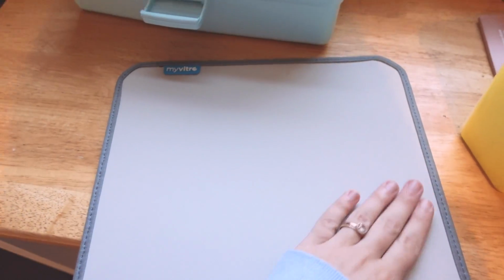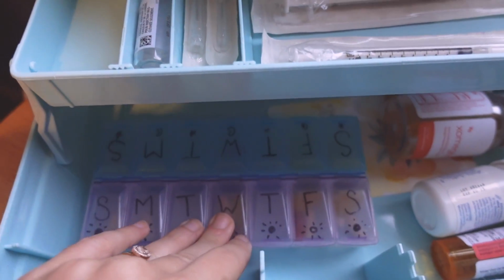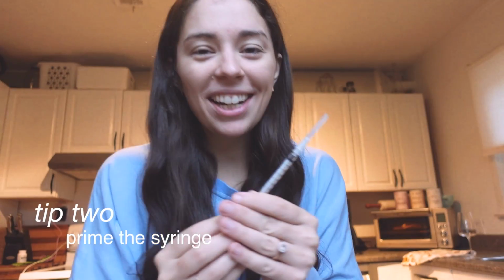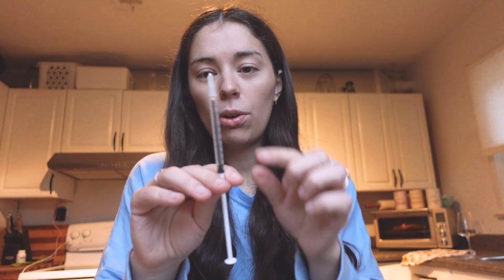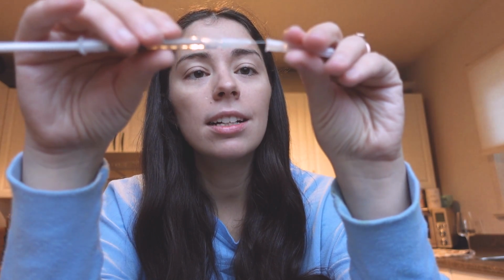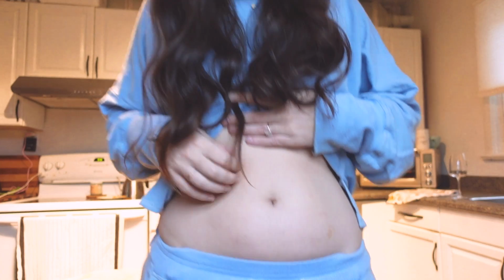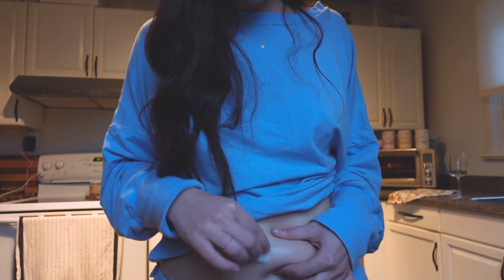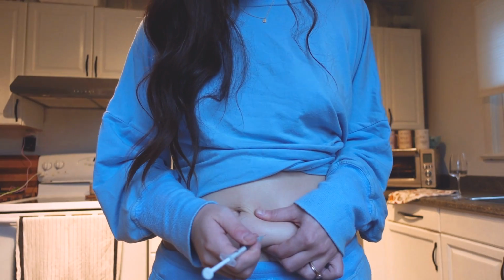how to give yourself an injection! | IVF needle tips and tricks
Note: I’m not a healthcare professional! Just a lady that has been doing a LOT of IVF needles

I've been doing all of my own subcutaneous injections this round, and I thought I'd share some of my tips and tricks for any of you considering doing your own needles. They're really not as bad as I thought and super easy to give to yourself when you're undergoing IVF!

Ps this is me giving myself a suprefact injection into my stomach!

We're gearing up for our third frozen embryo transfer. Keep your fingers crossed that this is finally the time we get (and stay) pregnant!!

I hope you enjoyed this little "how to give yourself an IVF injection" video and hopefully you learned something!

Write us a letter!
Allie and Sam
3045 Robie St Unit 5
Box 248
Halifax, NS
B3K 4P6

We're Allie and Sam! A married, femme lesbian couple based out of the East Coast of Canada. On this channel, we share our life, LGBTQ+ issues, our travel adventures, and soon, our journey to motherhood.